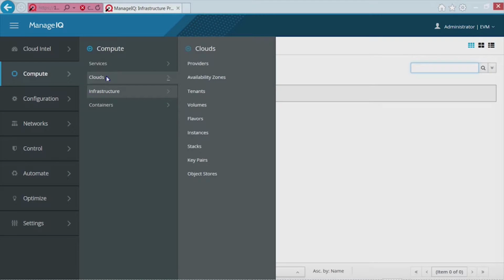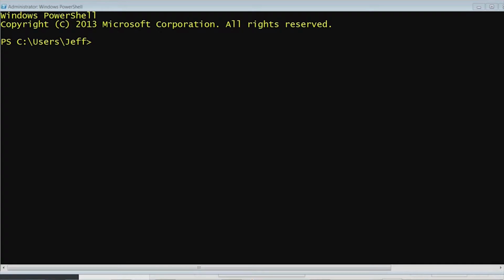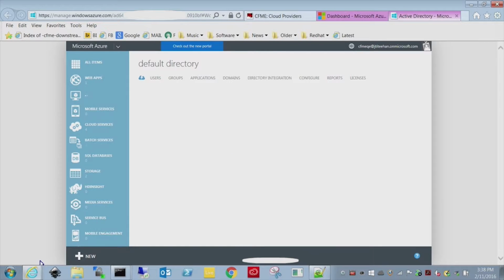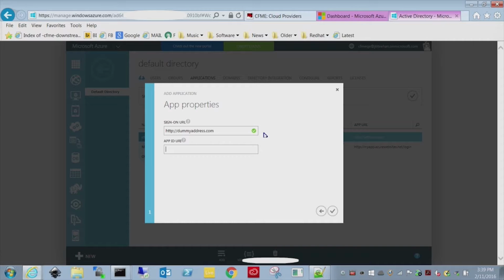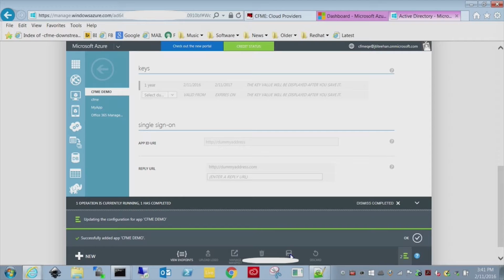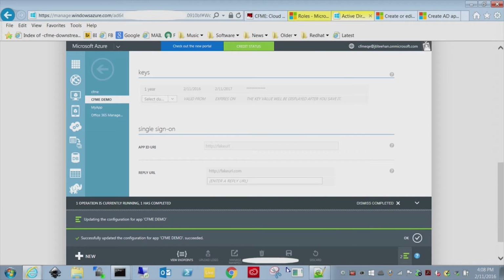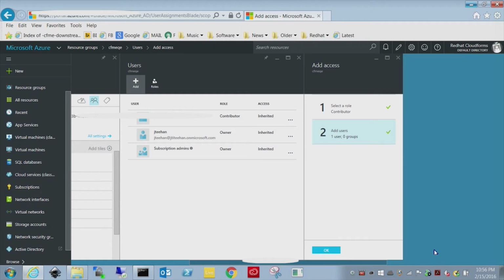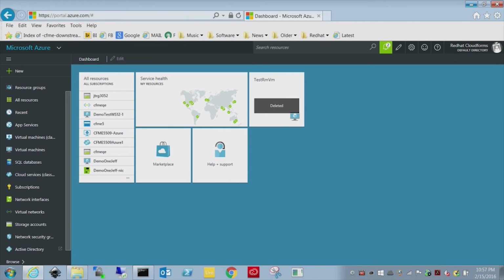ManageIQ 5.6 - Configure Azure Active Directory App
This video will show you how to create and configure and Azure Active Directory application and then use the details to add an Azure Cloud Provider to ManageIQ 5.6